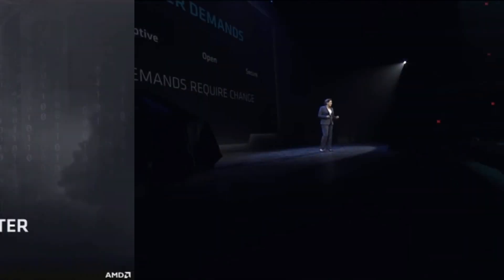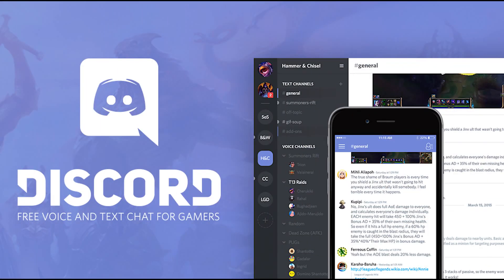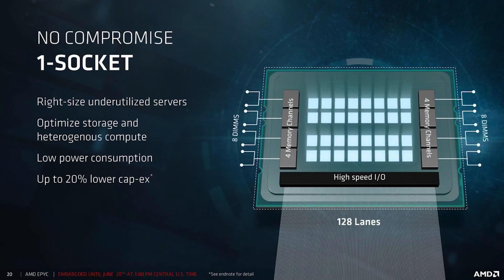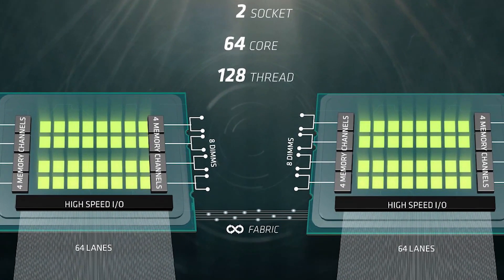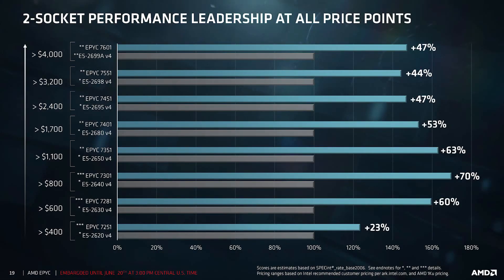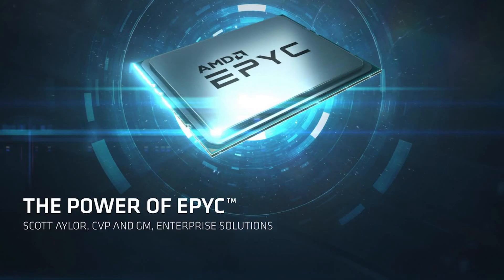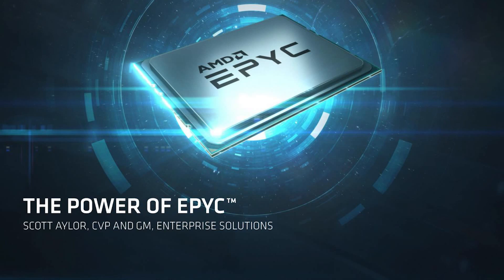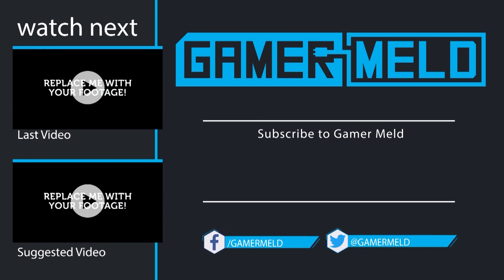AMD Epyc Unleashed! Is Intel In Trouble?